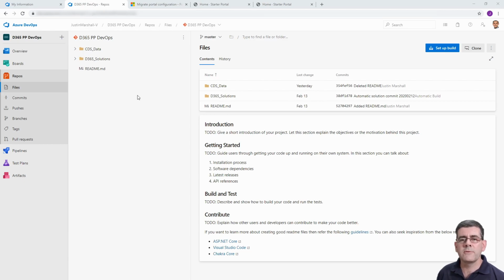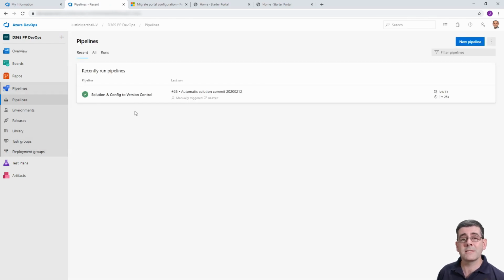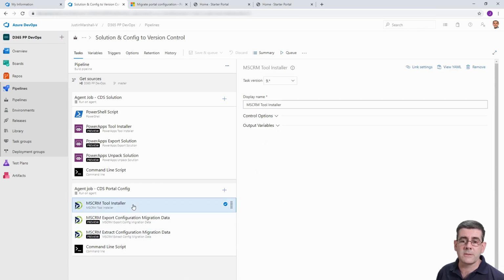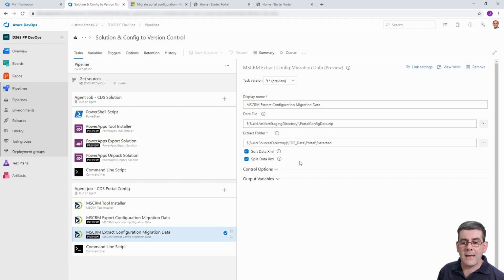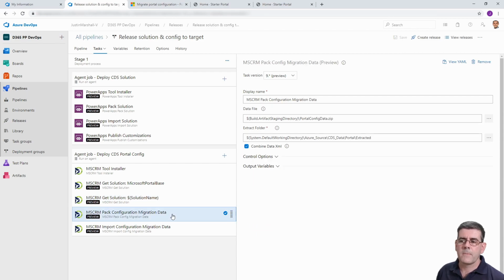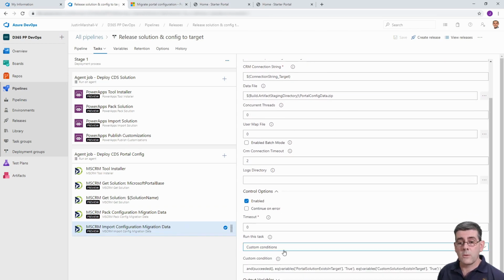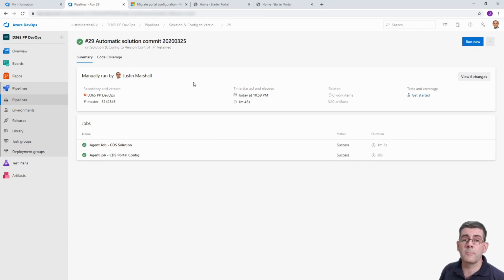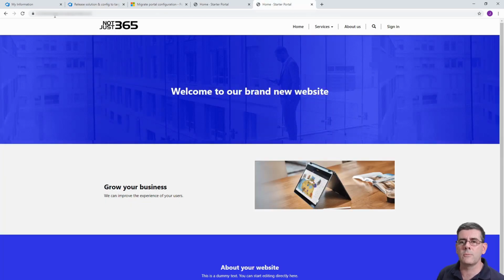Automating Releases for Dynamics 365 & Power Platform - Episode 4 Portal Deployment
In this video, we explore CI/CD (continuous integration/continuous deployment) using Azure DevOps Pipelines to take our portal configuration into version control (Git), package it up and deploy it to a Dynamics 365 Customer Engagement / Power Platform CDS instance.

To download the configuration file for the portal contents mentioned in the video, please refer

17/4/2020: I've recently discovered a better set of XML migration templates enhanced by Colin Vermander to include filtering of only portal related records. This was always a problem with the Annotations entity in dev as you would get a lot of extraneous records in excess to the portal configuration related items.